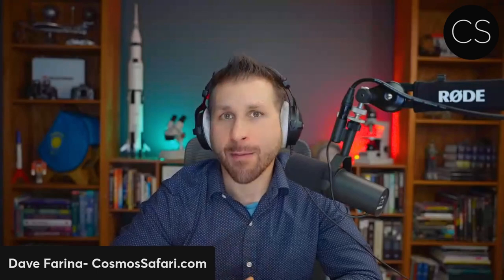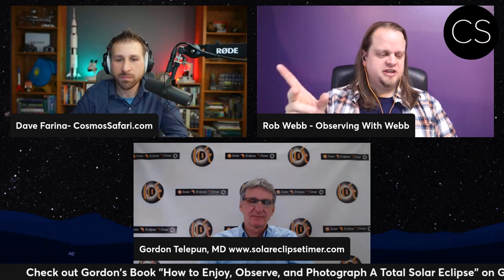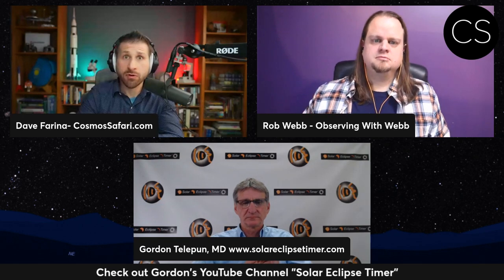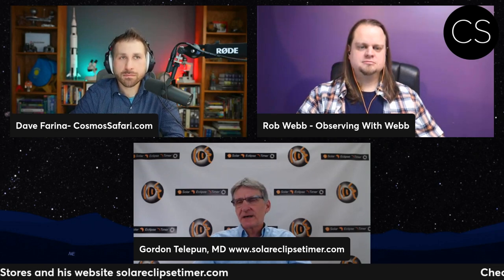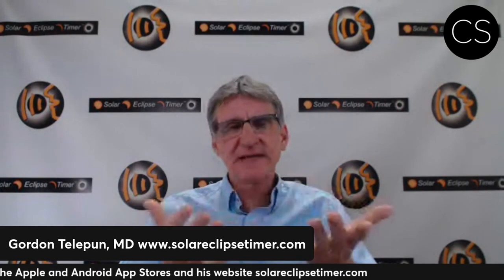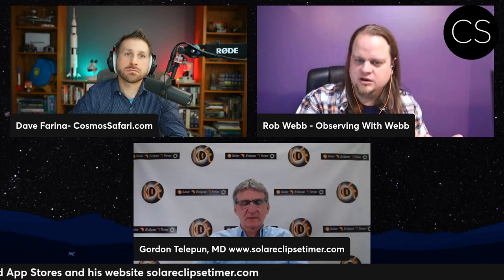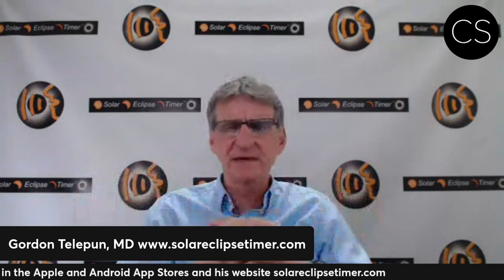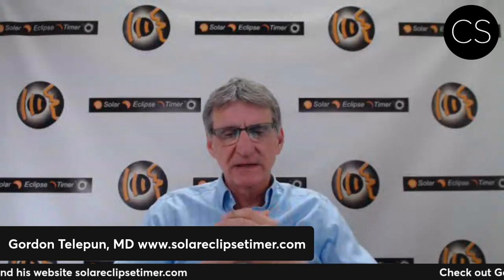How to Enjoy, Observe, and Photograph a Total Solar Eclipse with Gordon Telepun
In this episode, we interview Gordon Telepun, the maker of the popular Solar Eclipse Timer App, and discuss his new book, "How to Enjoy, Observe, and Photograph a Total Solar Eclipse" as well as some of his background as a five-time solar eclipse observer and astrophotographer.  The book, unlike others available, focuses on the moment-by-moment events that one should prepare for in sequence throughout the day of a Total Solar Eclipse.

Gordon's experience as a plastic surgeon has provided him with the unique ability to take complex ideas and put them into terms that are understandable by the general public. This skill is obvious throughout the book and our discussion.

Check out the audio version of this podcast on the Cosmos Safari Podcast on your favorite Podcast Software!